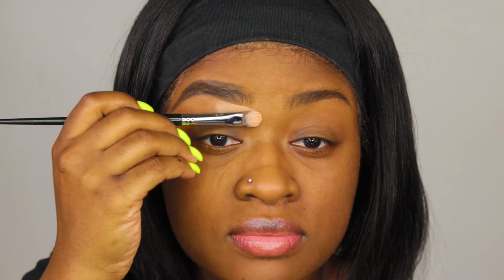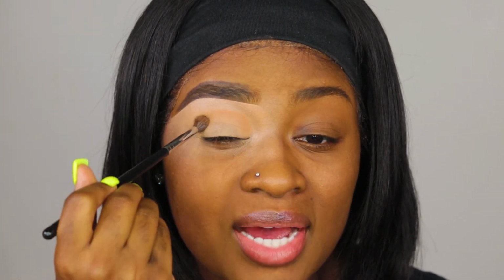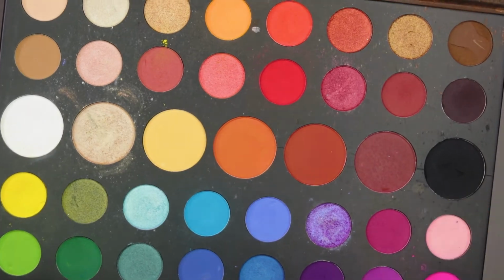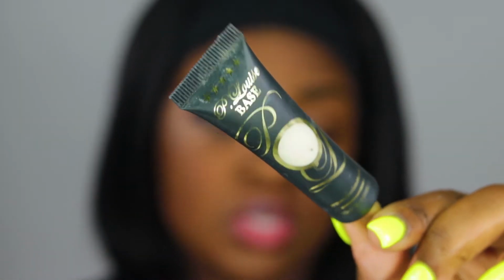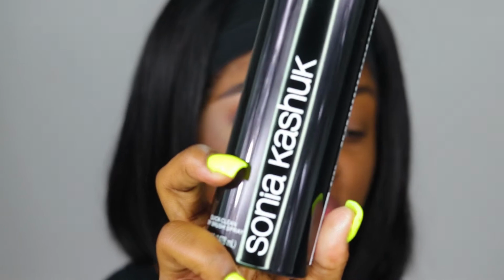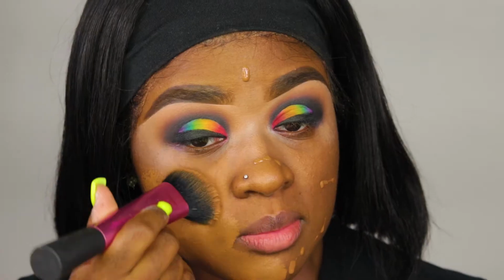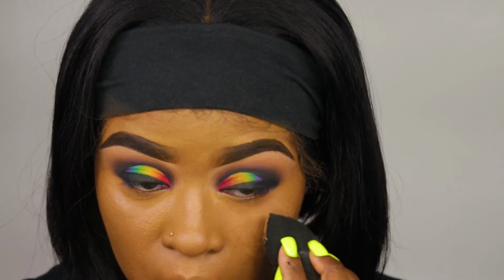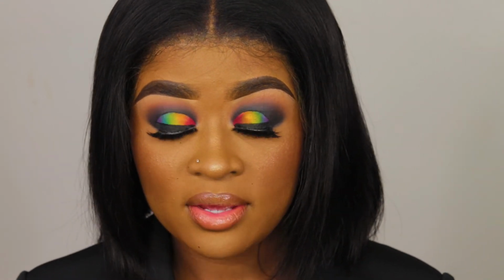Rainbow Eyeshadow Tutorial w/ Morphe X James Charles Palette & Makeup Hacks | Janelle Christina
Hey guys! I hope I was able to help you all correct some common makeup struggles! Leave any other questions or comments below!

Morphe X James Charles Artistry Palette
NYX Epic Ink Eyeliner
Juvia's Place "The Chocolates" Palette
Anastasia Beverly Hills Luminous Foundation in 480C
Juvia's Place "I Am Magic" Concealer in 10
Elf Camo Concealer
Sonia Kashuk Dry Brush Spray
Laura Geller Highlighter in Gilded Honey
Fenty beauty Instant Retouch Setting Powder in banana
Laura Mercier Traslucent Setting Powder in medium deep
MAC Cosmetics Lip liner in "Cork"
Morpher Lip Gloss in "Chill"
Fenty Beauty Bronzing Powder in "Coco Naughty"

“With man this is impossible, but with God all things are possible.” Matthew 19:26 NIV